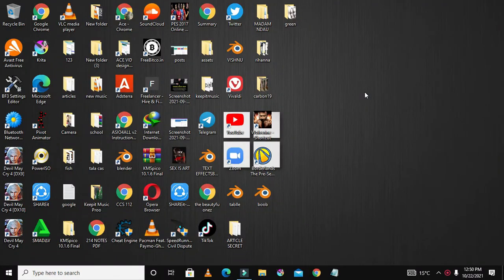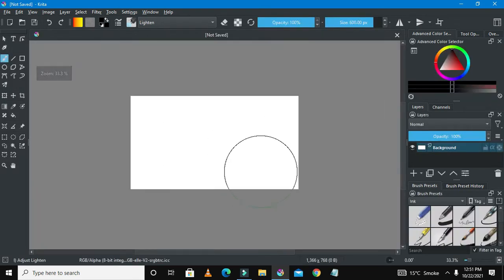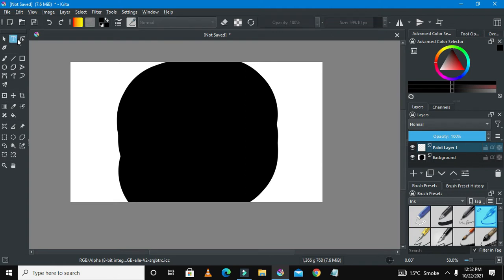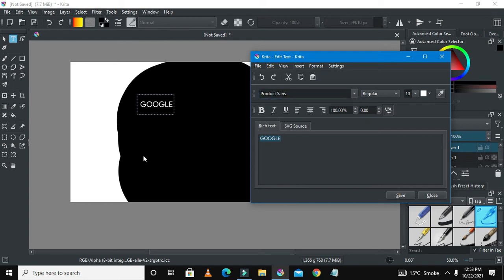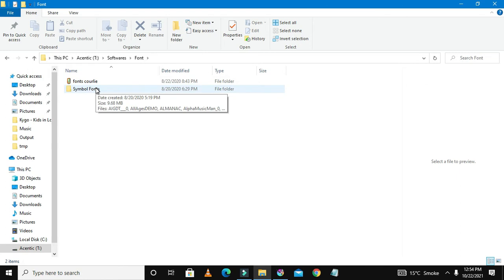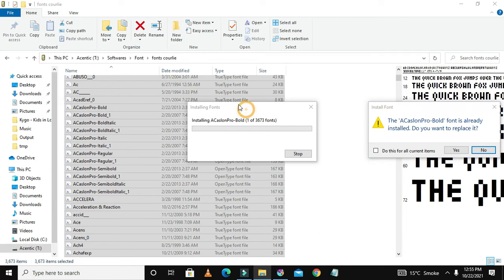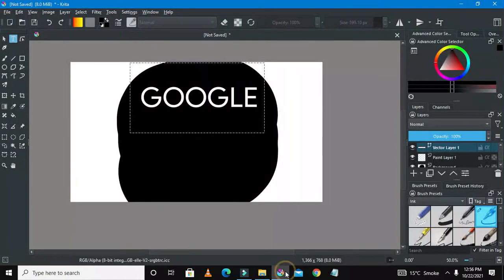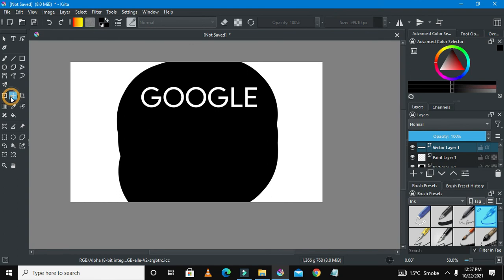how to get fonts in krita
How to get new fonts in Krita

This video shows how you can install new fonts in Krita.
How you can get new fonts in Krita
Where you can download fonts for Krita
How to use fonts in Krita

Link to zip fonts

Read Article on keepit Music: